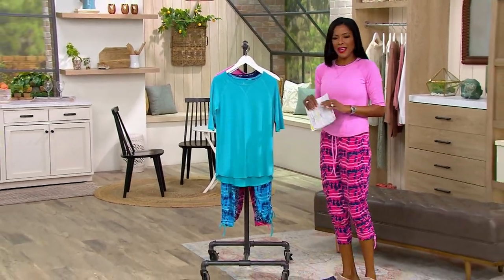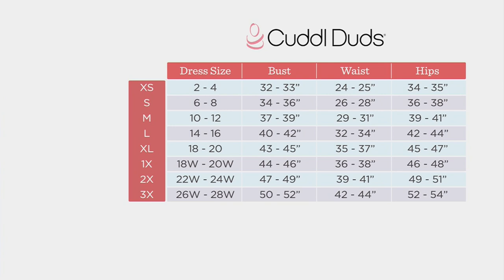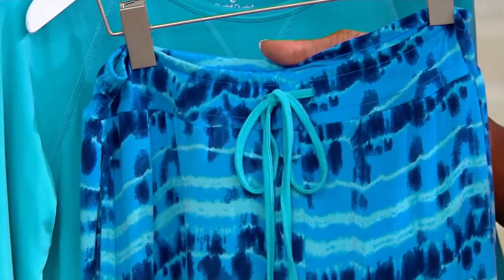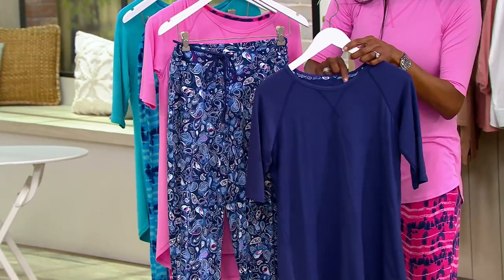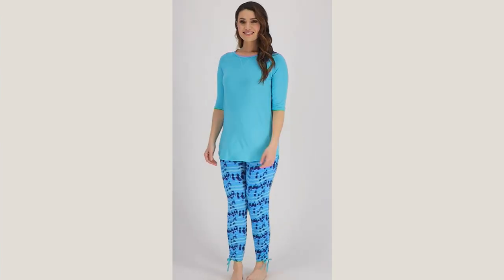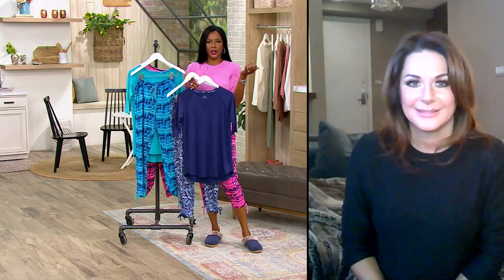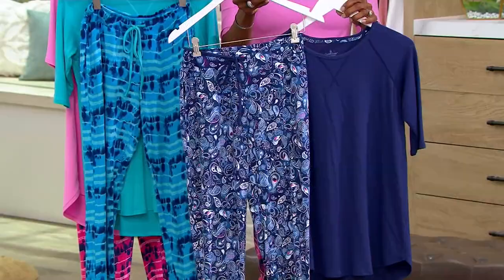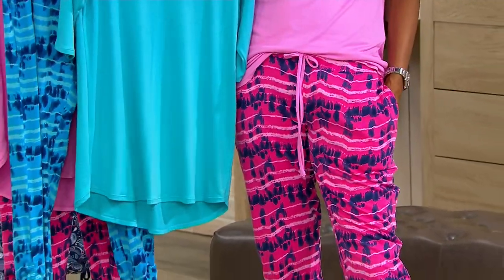Cuddl Duds Smart Comfort Short Sleeve Tee & Cropped Pant Set on QVC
Cuddl Duds Smart Comfort Short Sleeve Tee & Cropped Pant Set

Sleep all night or lounge all day in this comfy coordinated cropped-pant set with short-sleeve top. From Cuddl Duds.